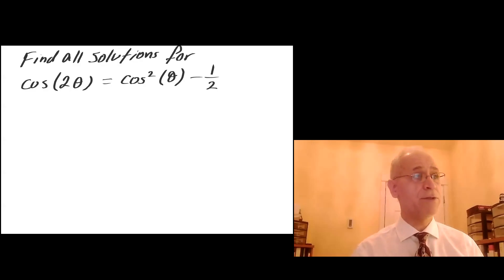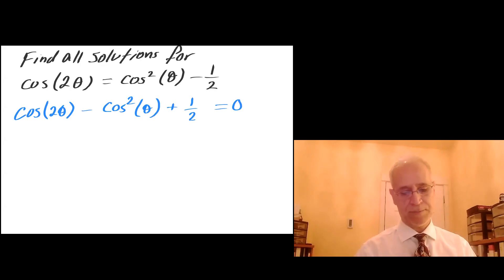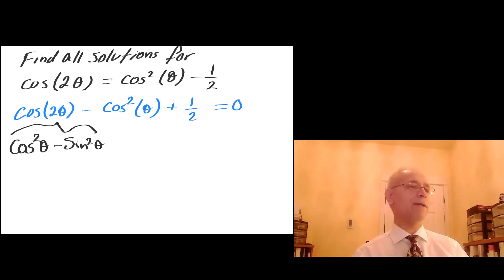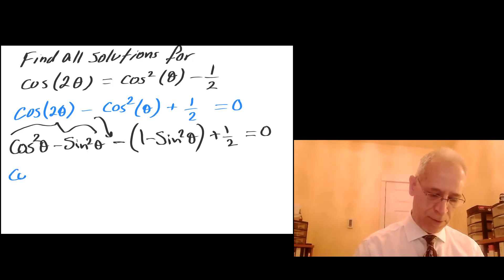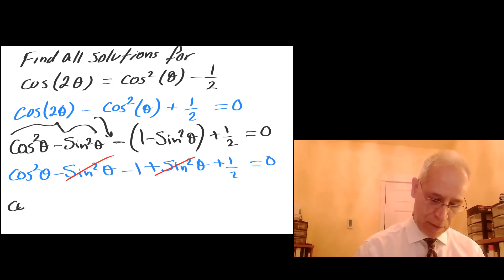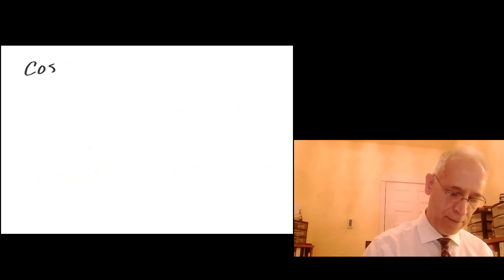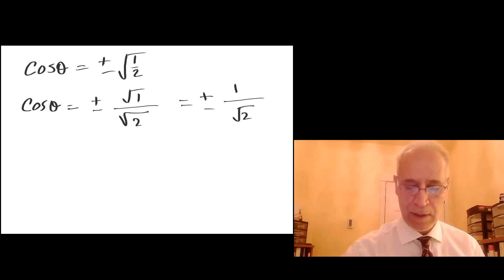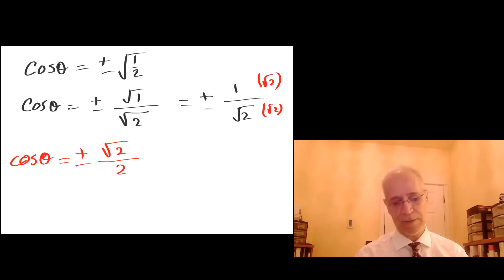Math 142 cos2x = cos^2(x) - 1/2